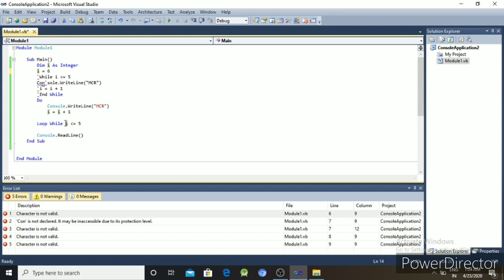While and do while